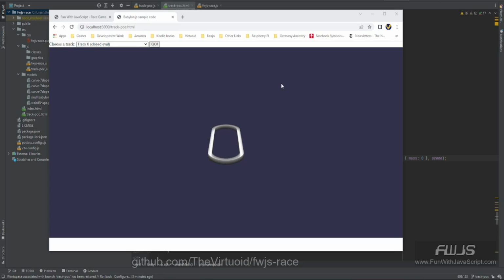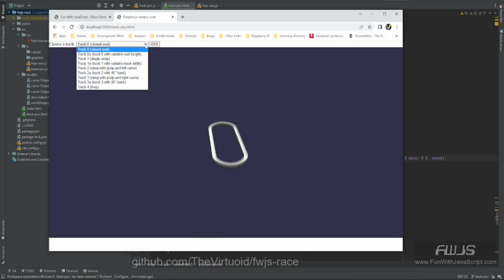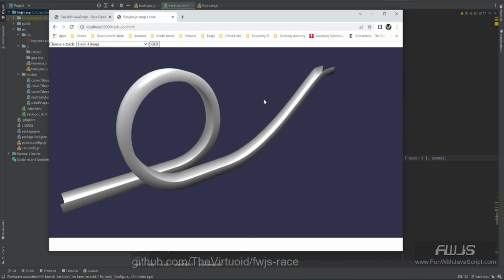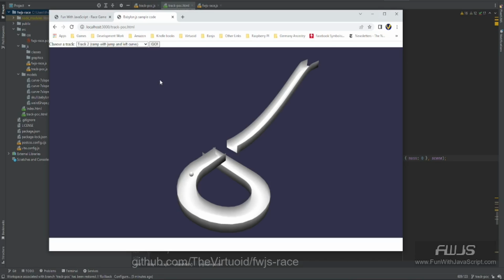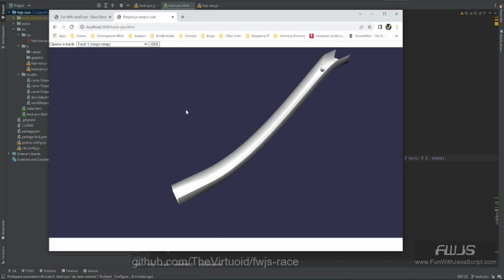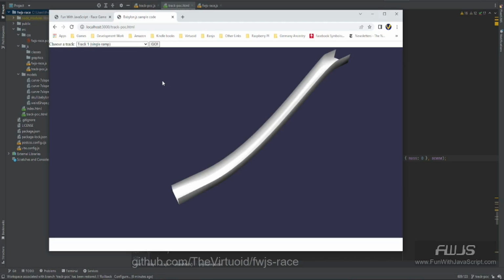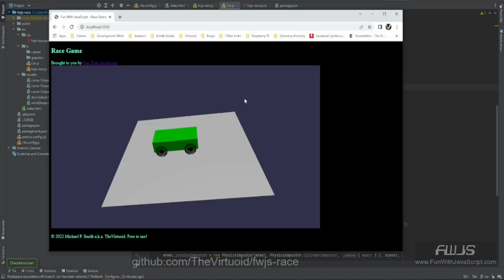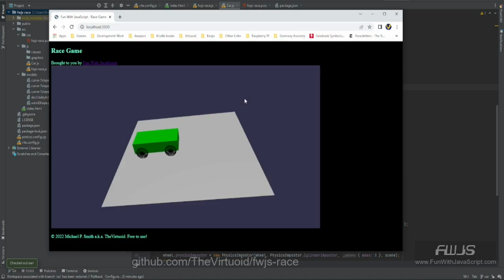Fun With JavaScript: Race Game - Track and Car POC Update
Hi all my JavaScript friends! It's been two weeks since a video, and I wanted to give you a quick run down on what we've (yes, we've!) been working on. We've now have a procedurally-generated track and the beginnings of our test cars. No code in this video - since it's a POC. Enjoy!

00:00 Start
00:15 Update on the Track POC
04:15 Update on the Car
06:38 Sign Off